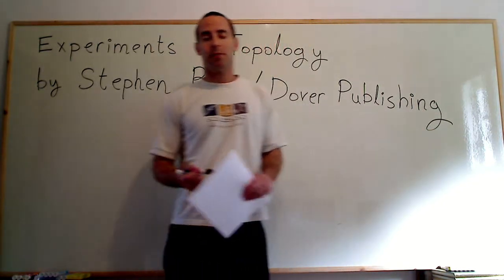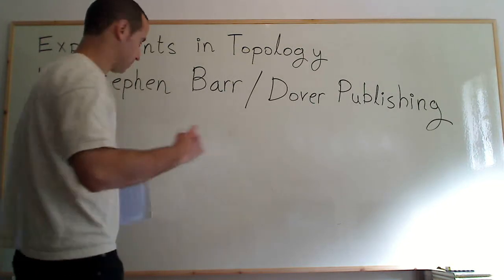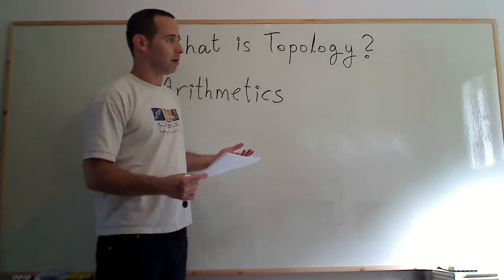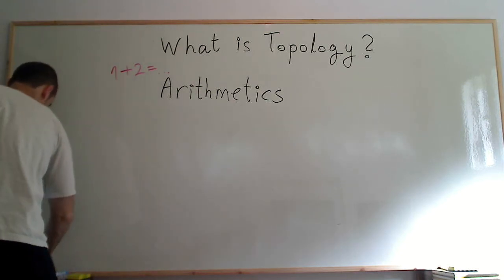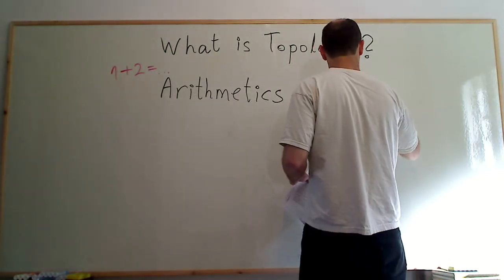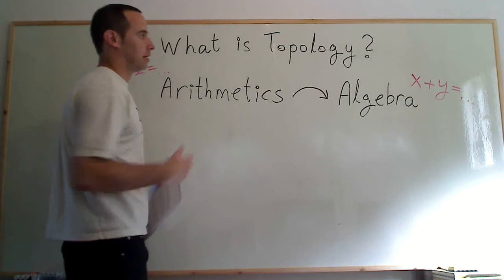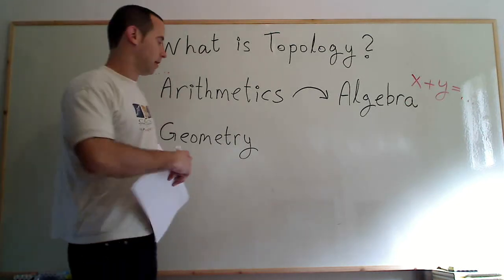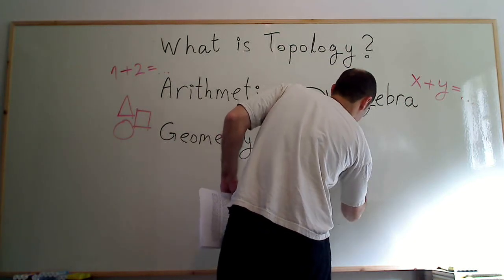experiments in topology chap1 part1 1